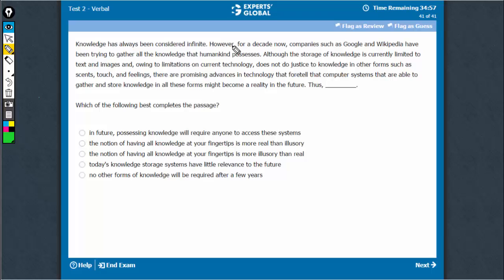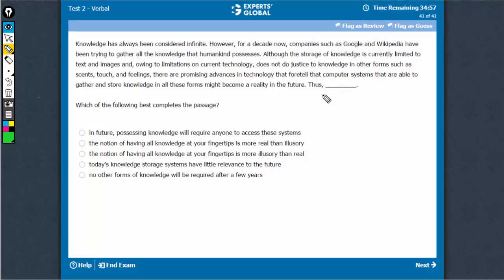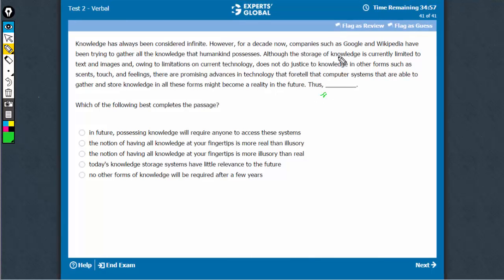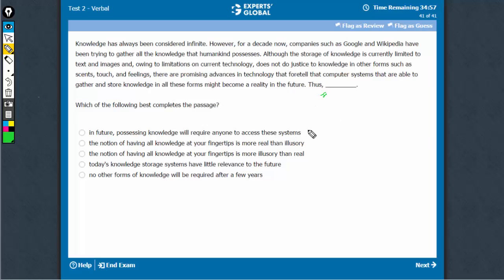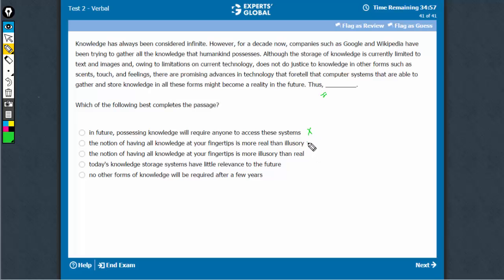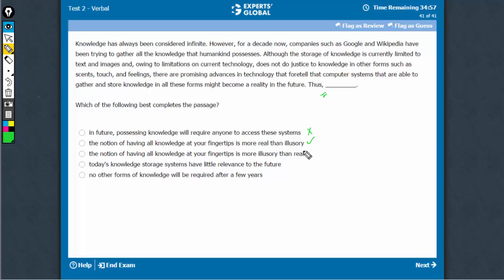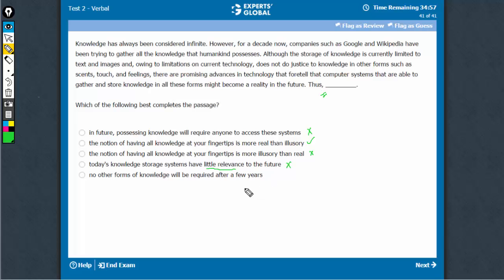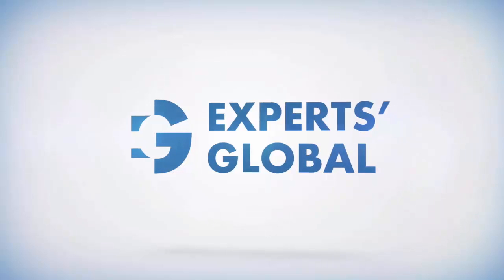Knowledge has always been considered infinite | Experts' Global GMAT Prep | BNMA0)